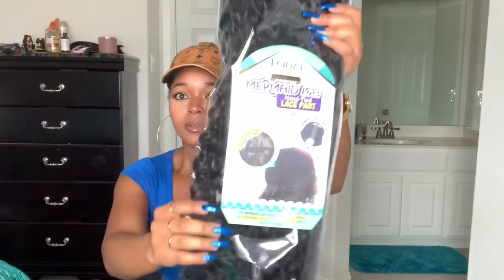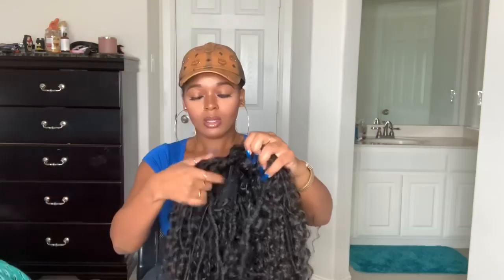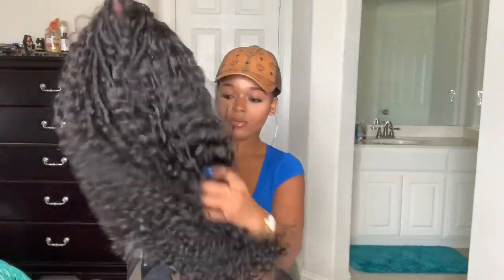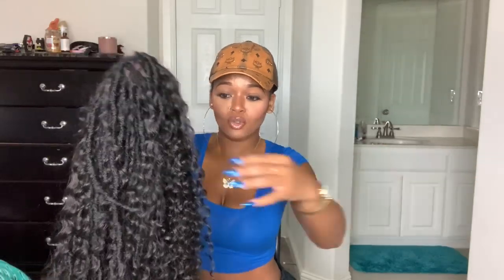Great Vacation 🏝 Hair WIG Review! 💁🏽‍♀️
Gold wiring

Uptown beauty supply Arlington Tx
Gold clips
Premium
Mermaid 🧜🏽‍♀️ locs hand tied lace part wig